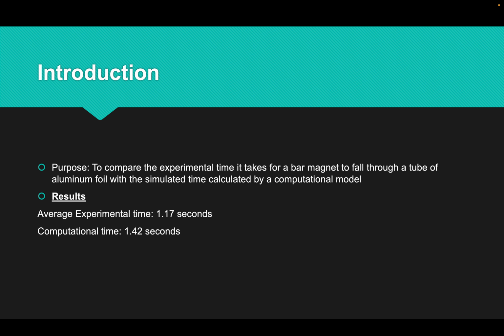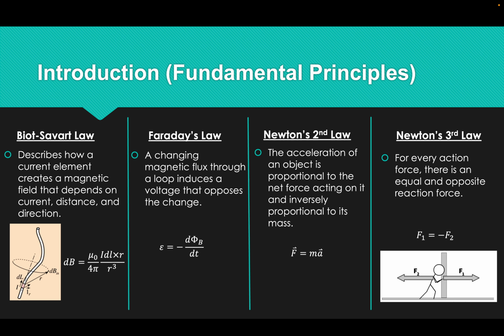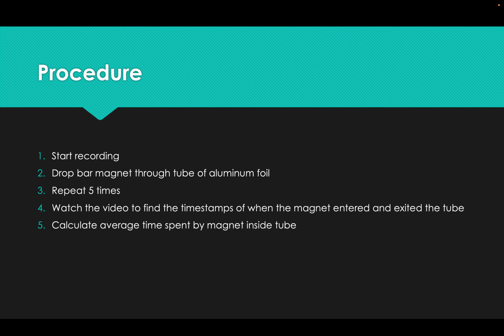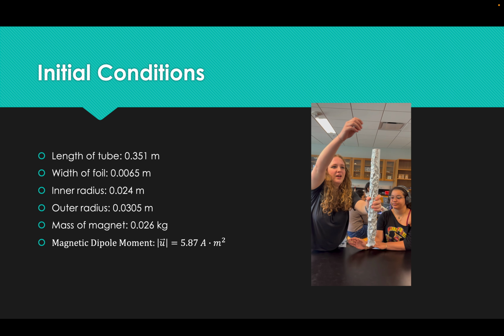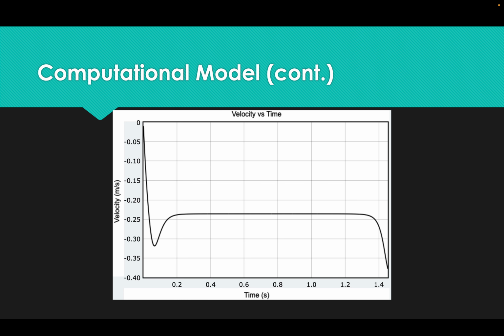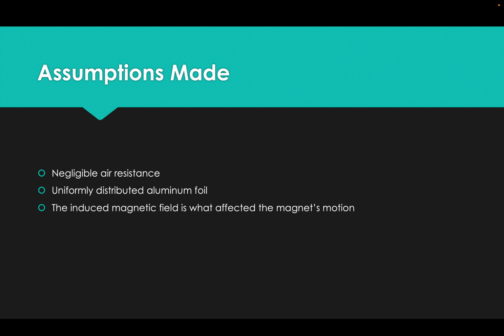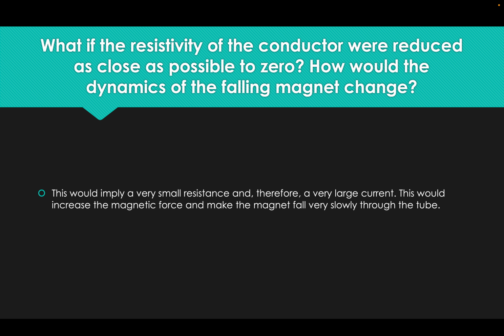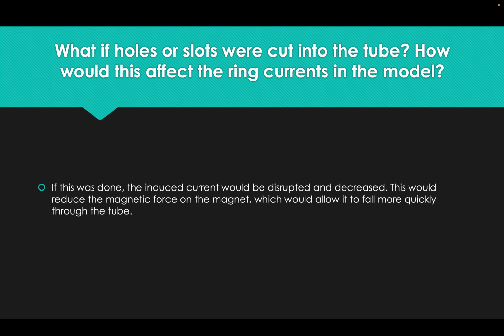PHYS 2212 Lab 6